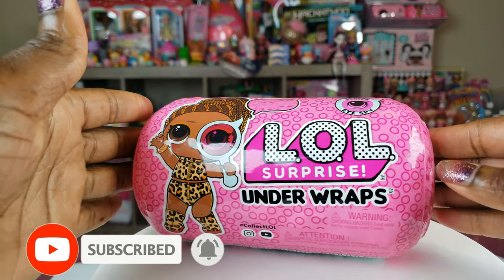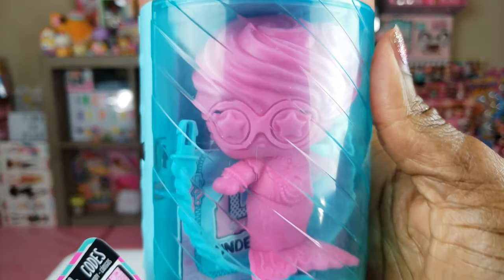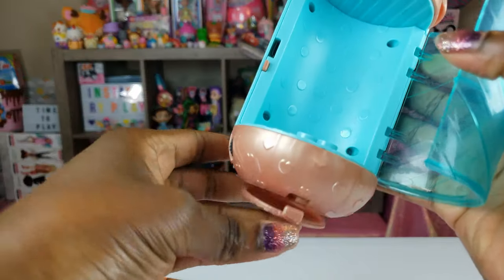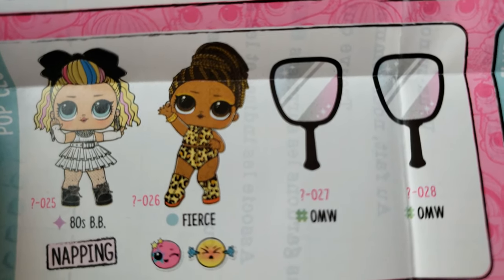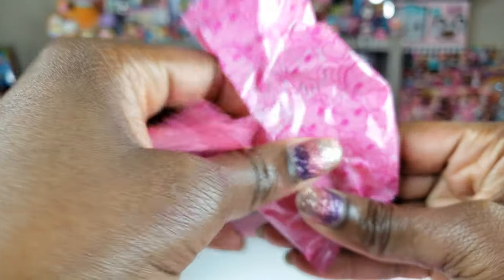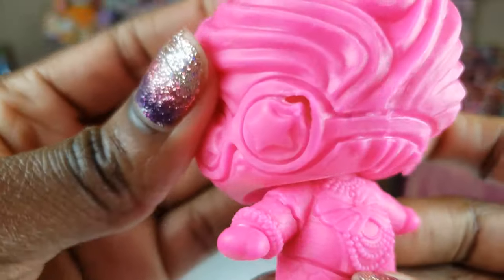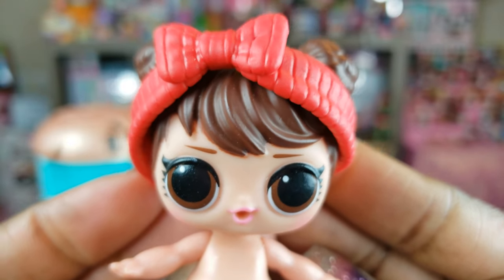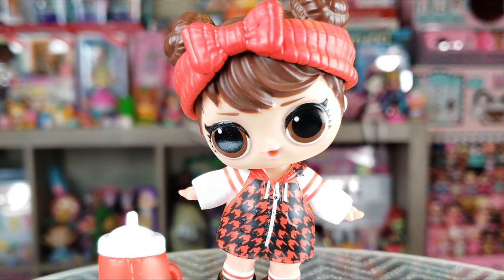Unboxing LOL Surprise Dolls Underwraps Makeover Series Wave 2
LOL surprise dolls are amazing and LOL Surprise Under wraps  Eye Spy Series are awesome! In this video we finally unbox LOL Surprise Under Wraps dolls Wave 2! Watch to see which one we got and we will be sure to unbox more in future videos!

Mailing Address:

400 West Peachtree Street NW